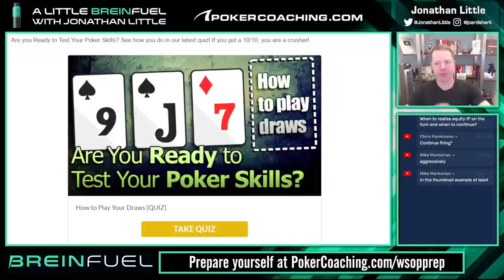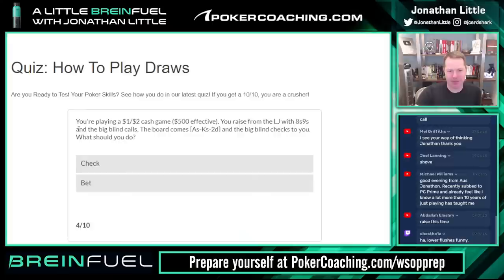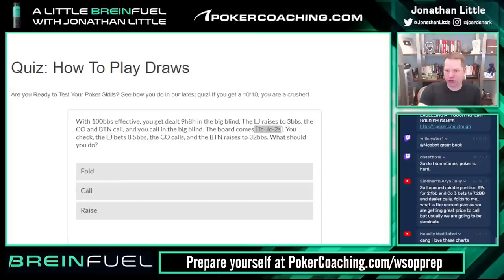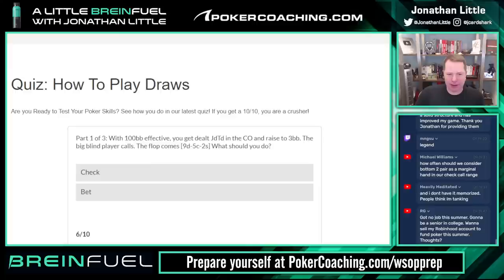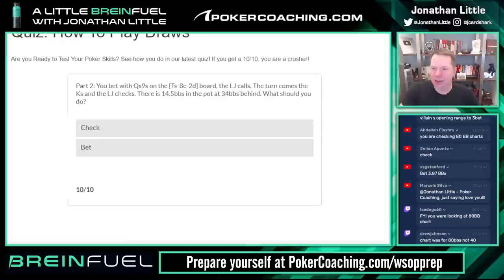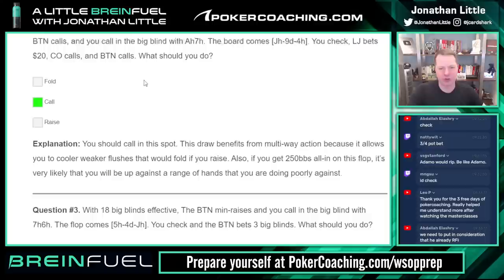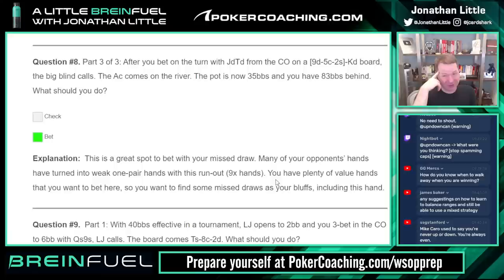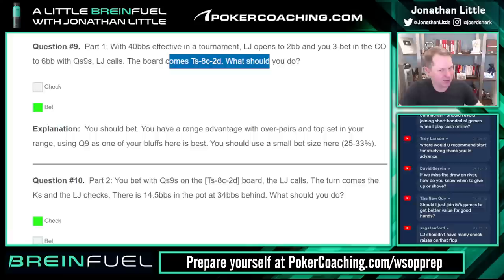How To Play DRAWS [Poker STRATEGY]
You can’t expect to flop the nuts every time. Often when you hit a straight or flush, it will come on the turn or the river. While it is easy to play a made hand, it is important to study how to navigate draws that have the potential of eventually “getting there”. Today, we will discuss draws, and how to properly play them in various spots.

Whether flopping an open-ender with suited connectors or having a gutshot and flush-draw with ace-five suited, the separation is in the preparation when it comes to playing your draws. Drawing hands often result in large pots by the river, making it critical you keep your composure and remember the fundamentals.

As a professional poker player, I need to be able to consistently focus throughout the day. I used to drink a lot of coffee to help with focus, but it would inevitably lead to a crash. Then, I discovered BRÈINFÚEL.
It combines everything you need including natural caffeine, MTC oil, vitamin C, vitamin E and collagen to give long lasting energy in a healthy way that allows you to focus your best all day long.

and by using code POKERCOACHING.